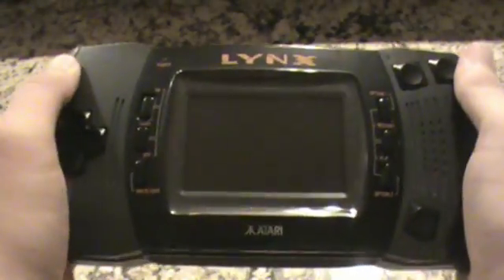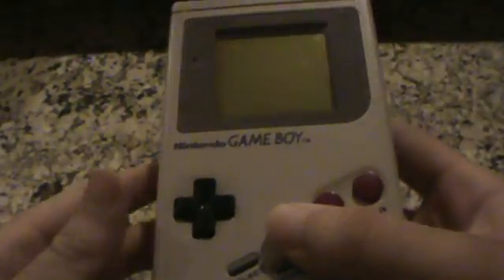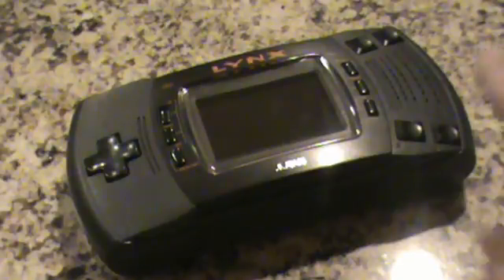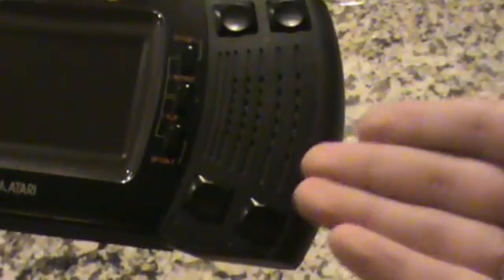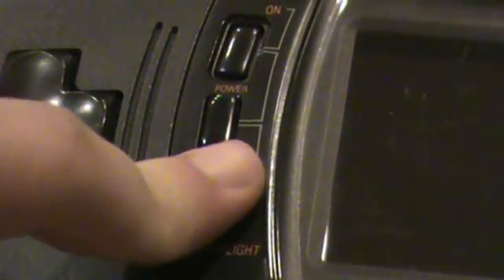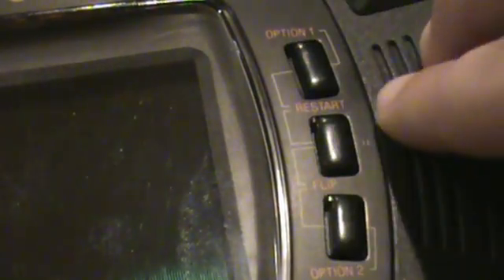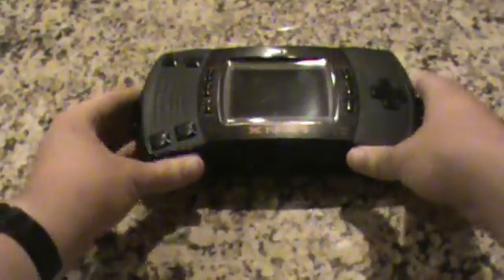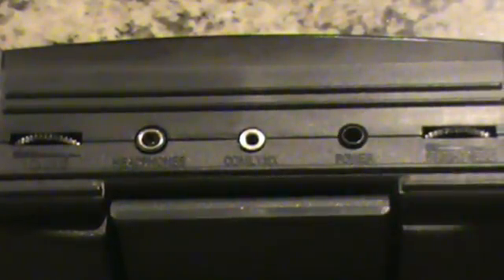Atari Lynx (Model 2) - BrianTheBlue Console Reviews Episode 6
BTB takes a look at the cat superior to the Gameboy: the Atari Lynx!

This video was made just for fun & getting attention

Intro & Outro: Soul of Sound by Bunnymajs

Other music comes from Alien vs. Predator & Super Asteroids & Missile Command